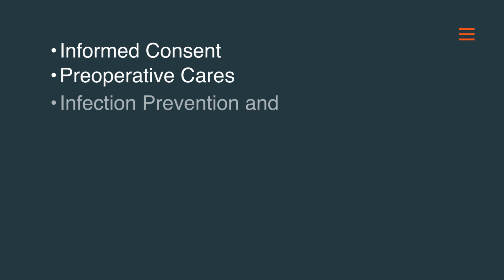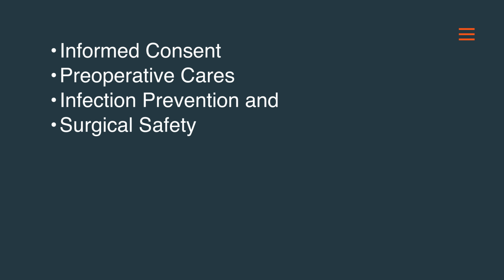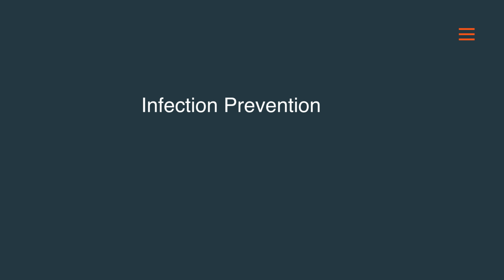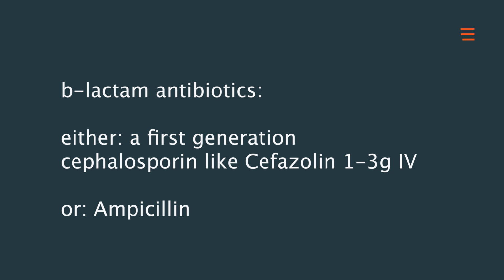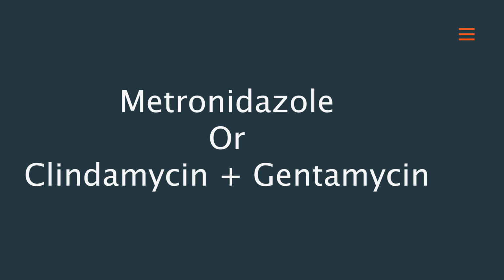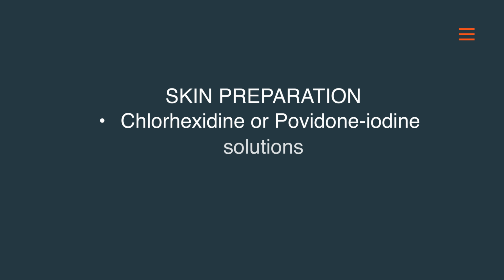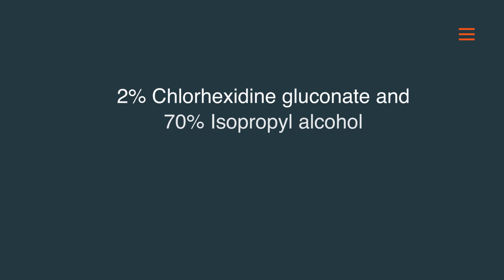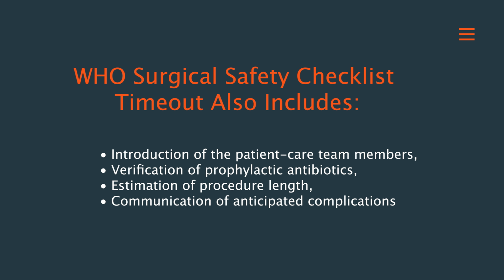Caesarian Section - Preoperative preparation